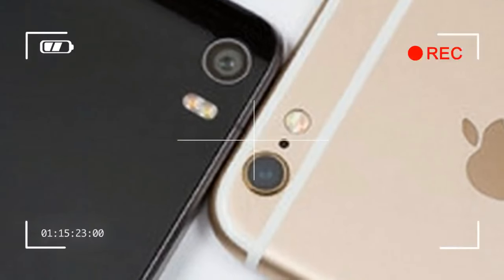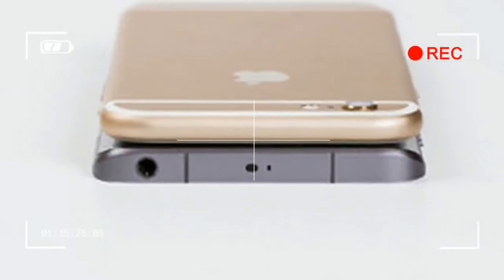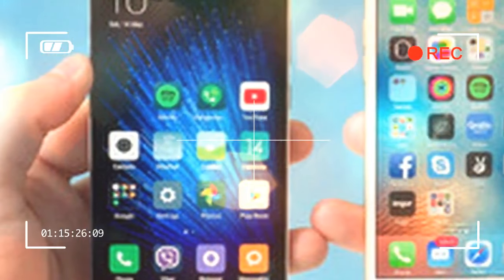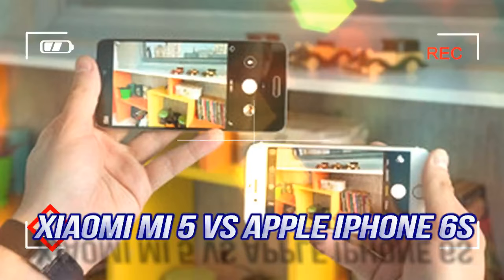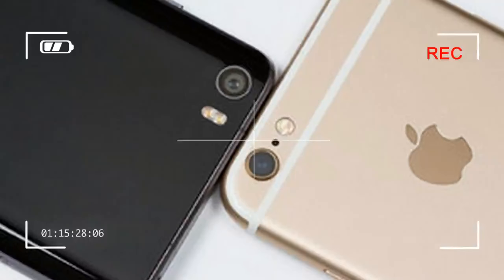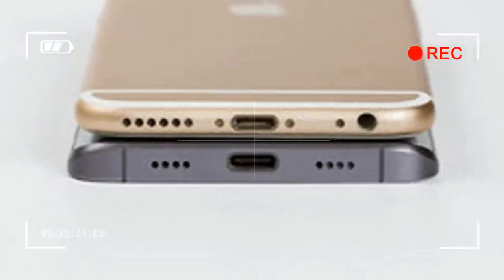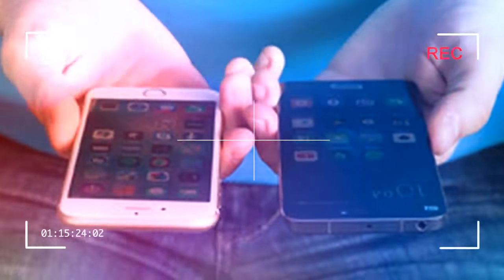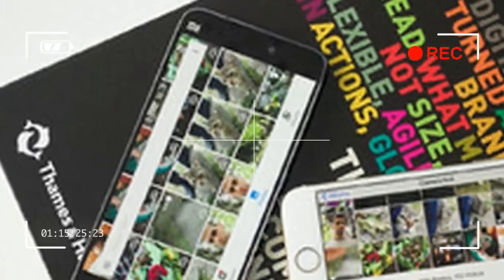LOOK THIS AWESOME!!! xiaomi mi 5 vs apple iphone 6s review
Introduction

Xiaomi is one of China’s most popular brands: the company started by making Apple clones and selling them for super affordable prices, but it has now largely moved past that stage. For a long time, it’s been hard at work to bring a new flagship and recently, it’s finally released it: the Xiaomi Mi 5.

Credit by :

Reference :
Images :